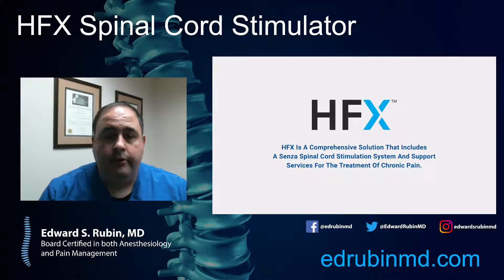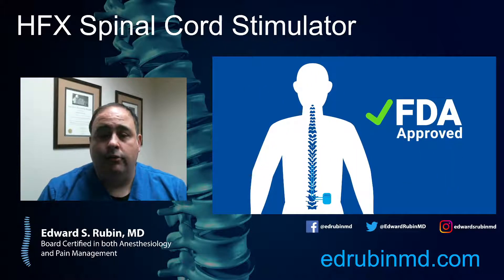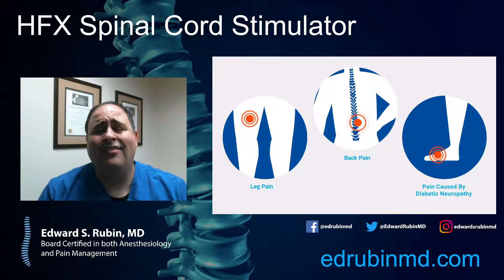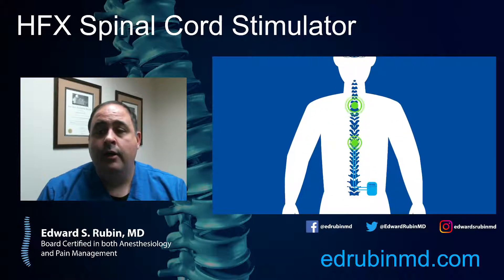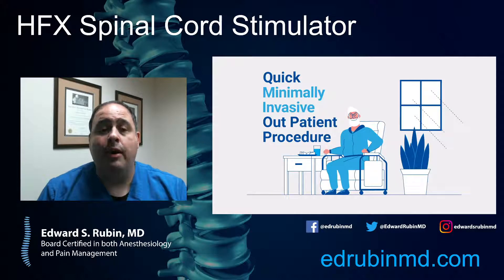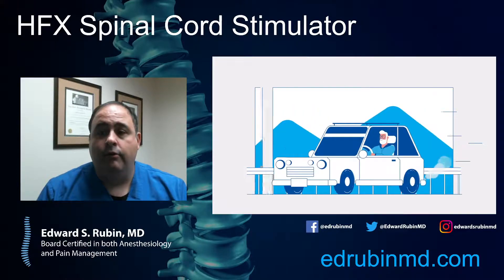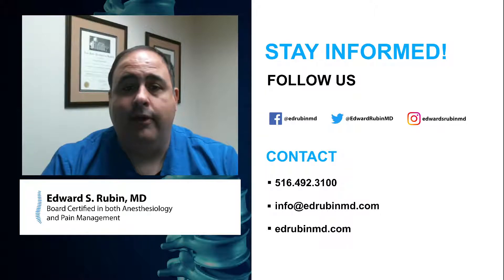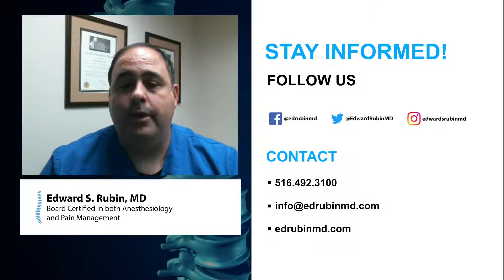HFX Spinal Cord Stimulators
Dr. Edward S. Rubin sits down to discuss new Spinal Cord Stimulator technology by HFX and how it could potentially benefit you.
- Failed Low Back Surgery
- Pain Medications No Longer Working